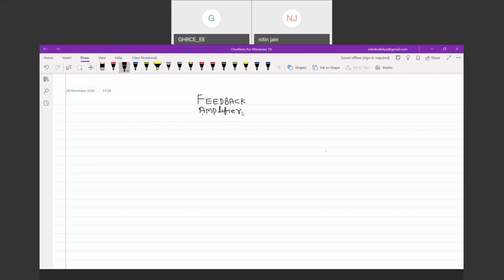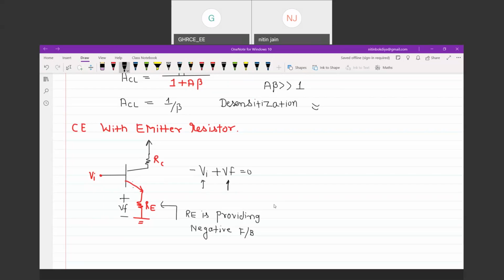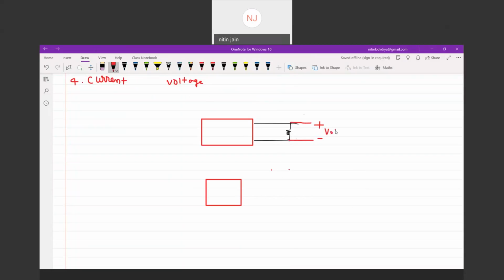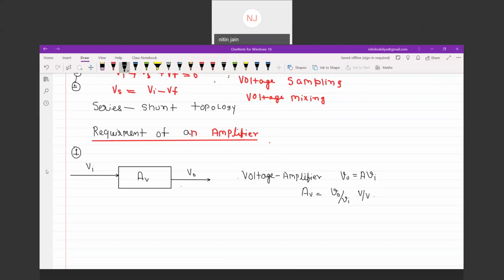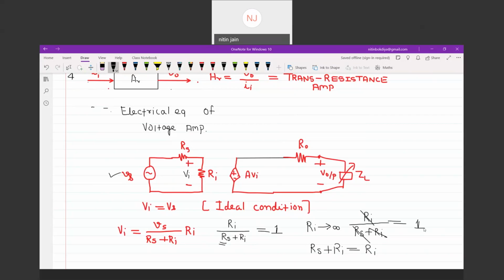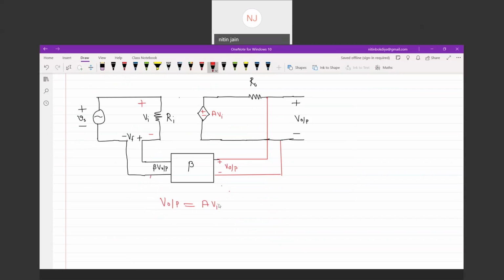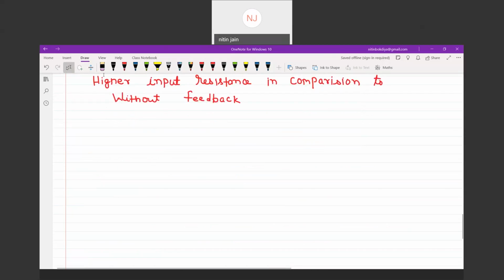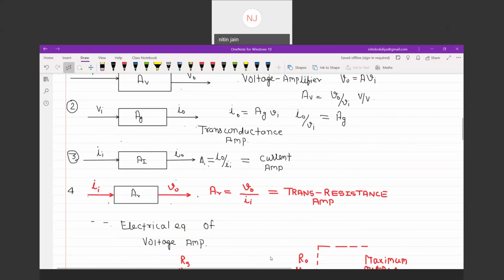AICTE Prerana 29 dec 2020 Analog Circuit GATE Nitin Sir